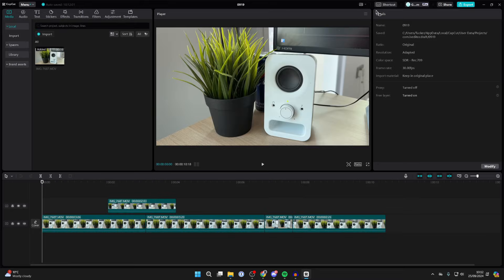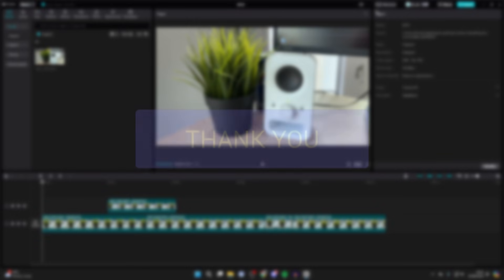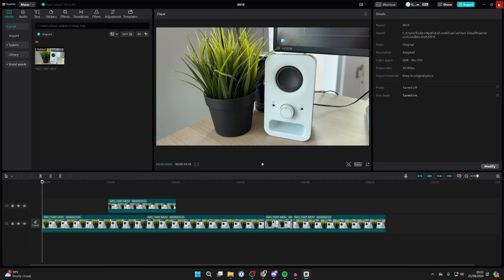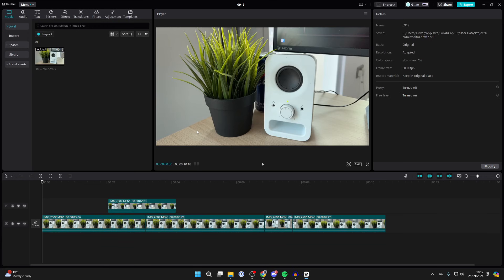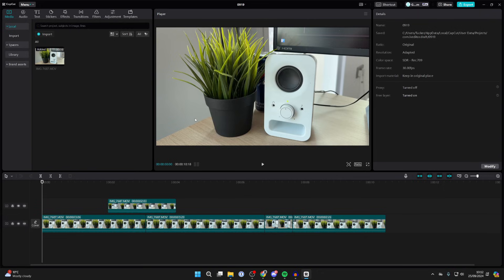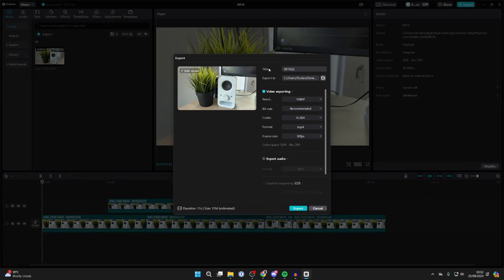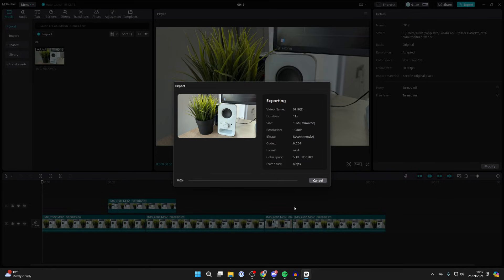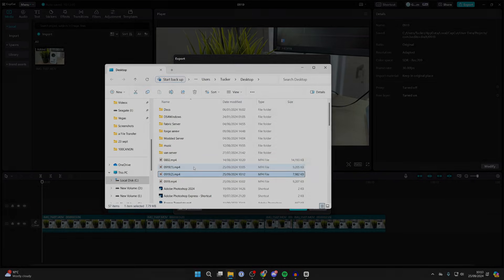How To Save Project In CapCut - Full Guide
GuideRealm